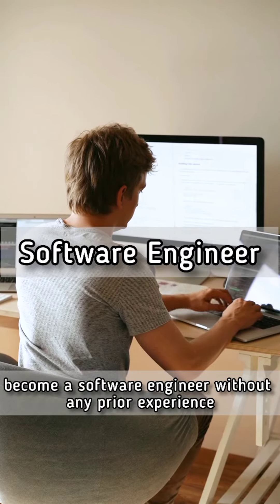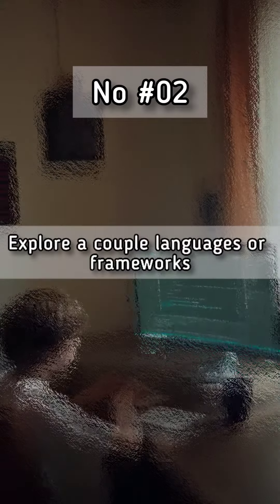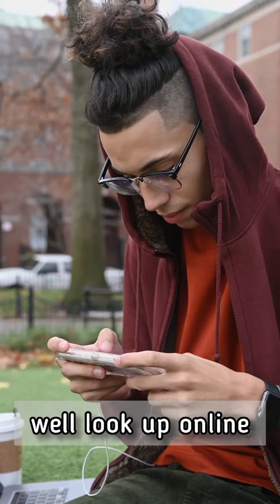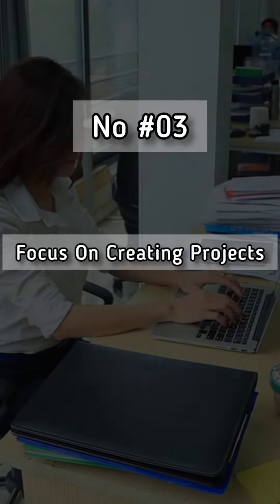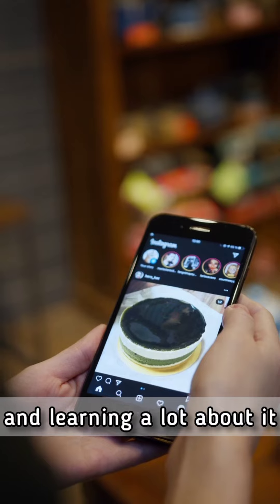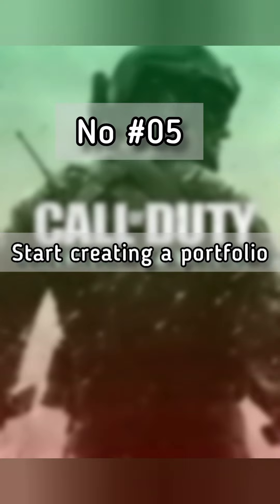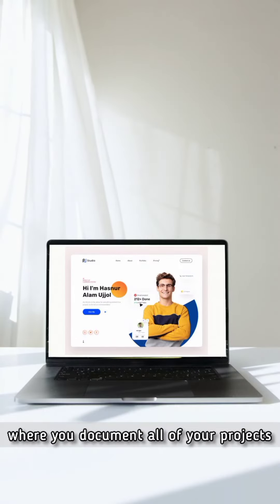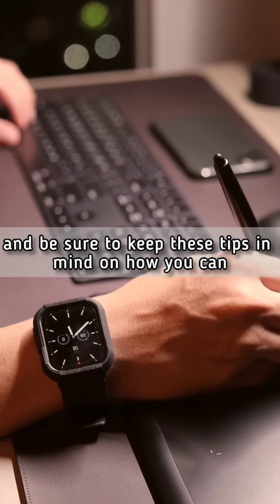5 Step Software Engineering Roadmap from a Microsoft SWE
📣 Wanna talk 1:1? Hop on a call with me

📣 Unlock the secrets to cracking software engineering interviews and land your dream job

Learn how to become a software engineer from a Microsoft Software Engineer. Follow these easy 5 steps.